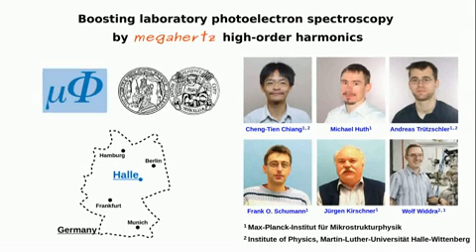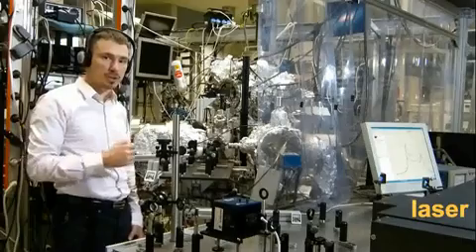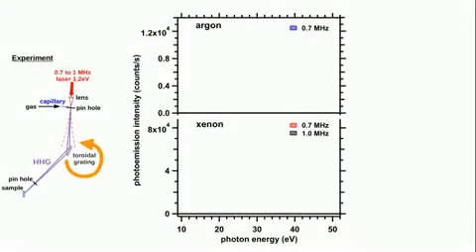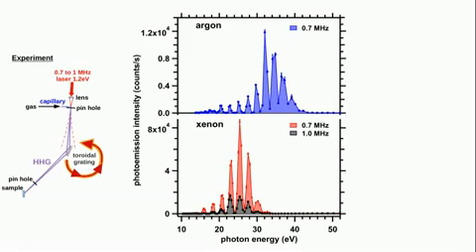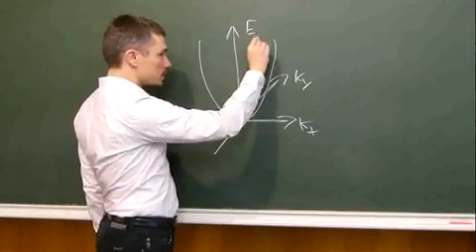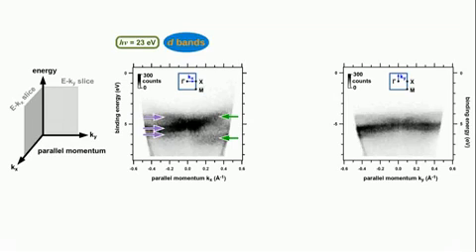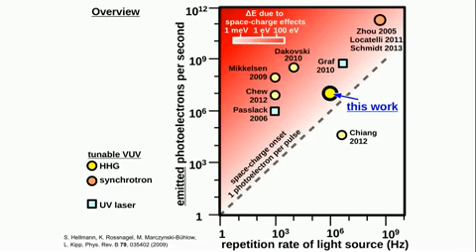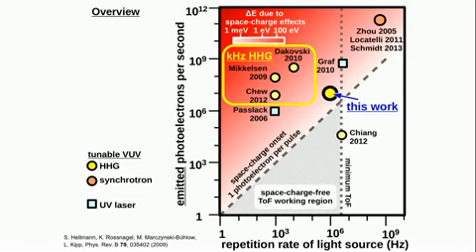ToF ARPES Spectroscopy with Model IMPULSE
Boosting laboratory photoelectron spectroscopy by megahertz high-order harmonics with Model IMPULSE from Clark-MXR